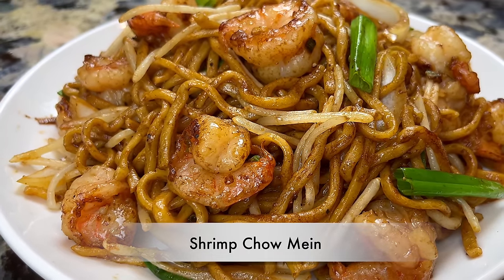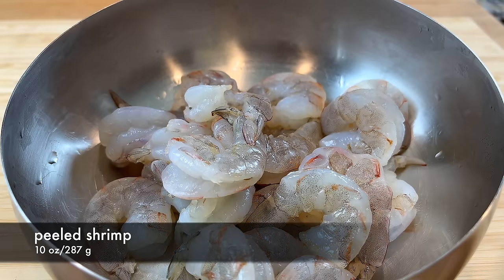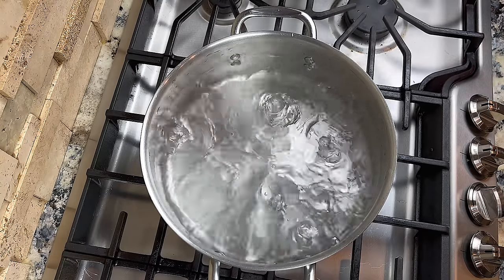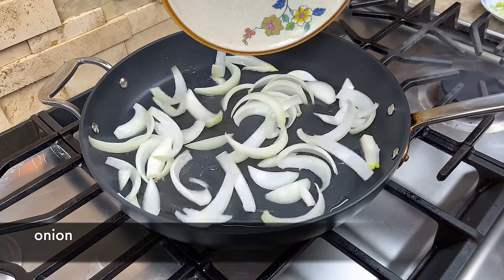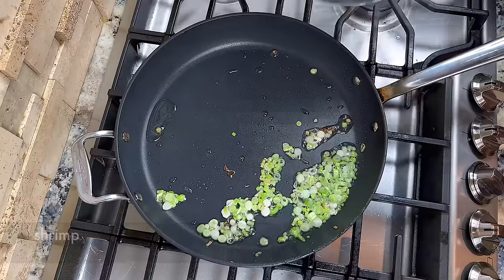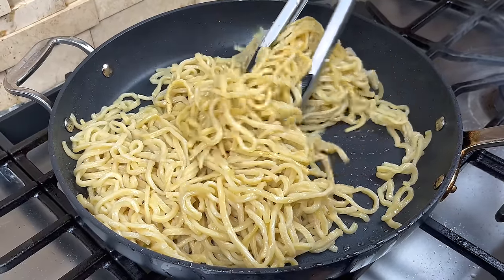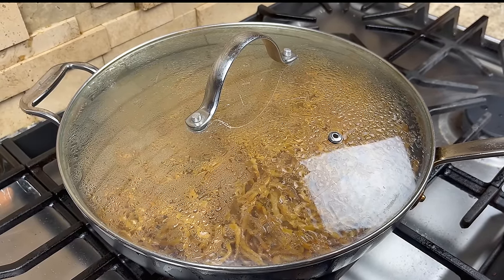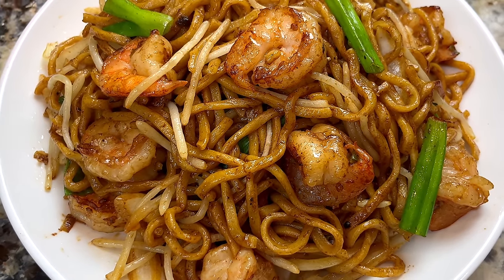Shrimp Chow Mein | Flavorful And Easy Shrimp Lo Mein Recipe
—-Ingredients(3-4 servings)—

16 oz/450 g                       fresh chow mein noodle

5.3 oz/150 g                       bean sprout
5.3 oz/150 g                       onion
1/8 tsp                                sugar
1/8 tsp                                salt
1 tsp                                   chow mein sauce

4 stalks of green onions
2 cloves of garlic

10 oz/287 g                       peeled shrimp
1/10 tsp                               sugar
1/10 tsp                               salt
1/4 tsp                                white pepper powder
1/8 tsp                                baking soda
1 1/2 tsp                             corn starch
1 1/2 tsp                             rice wine
1 1/2 tsp                             oil
1 tsp                                   sesame oil
1/2 tsp                                dark soy sauce(for cooking)

1/8 tsp                                sugar
1/8 tsp                                 salt
1 tsp                                    rice wine
1 tsp                                    chow mein sauce

Chow Mein Sauce
2 tbsp                                 dark soy sauce
3/4 tsp                                soy sauce
1 1/2 tsp                              sugar

6.7 oz/150 ml                      water
1/4 tsp                                 black pepper

—-Timestamps—
00:00 - Intro
00:24 - Preparing onion, garlic, green onion, bean sprouts
01:02 -  Marinating the shrimp
01:45 - Preparing the Chow Mein Sauce
02:01 - Boiling the fresh chow mein noodles（How to cook Shrimp Chow Mein)
02:56 - Stir frying the onion and bean sprouts（How to cook Shrimp Chow Mein)
03:41 - Stir frying the shrimp（How to cook Shrimp Chow Mein)
04:44 - Stir frying the chow mein noodles（How to cook Shrimp Chow Mein)
06:20 - Final Step（How to cook Shrimp Chow Mein)